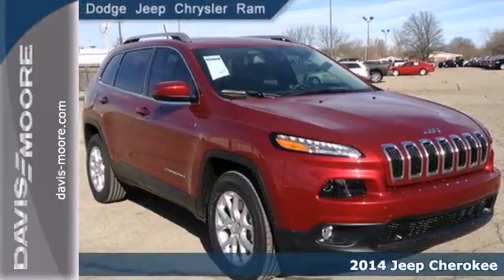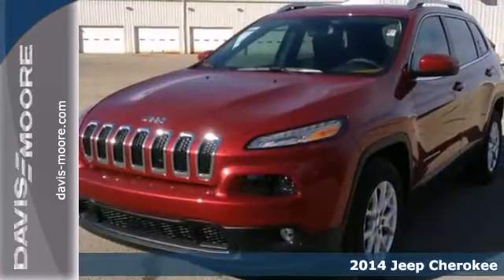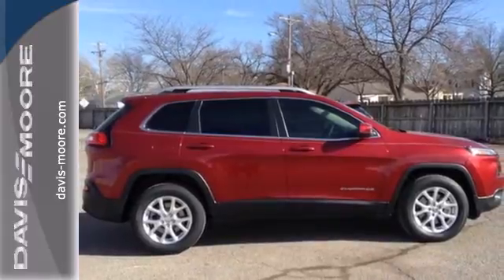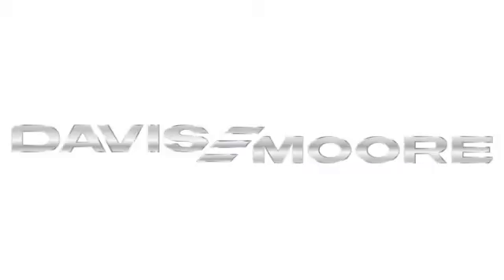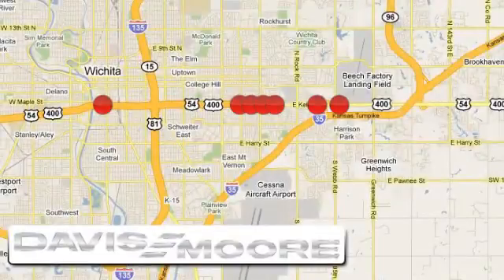2014 Jeep Cherokee Salina KS Wichita, KS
Year: 2014
Make: Jeep
Model: Cherokee
Trim: Latitude
Engine: 4 Cyl. 2.4 L
Transmission: Automatic
Color: Deep Cherry Red Crystal Pearlcoat
Interior: Grand Canyon-Jeep Brown
Stock #: A214830

Address:
5817 E. Kellogg St.